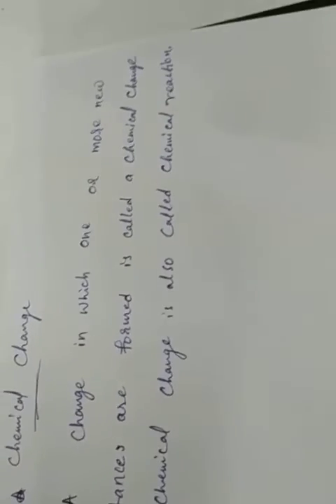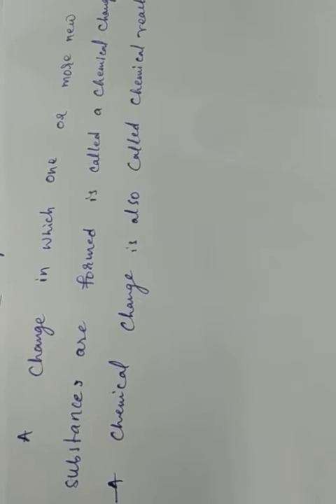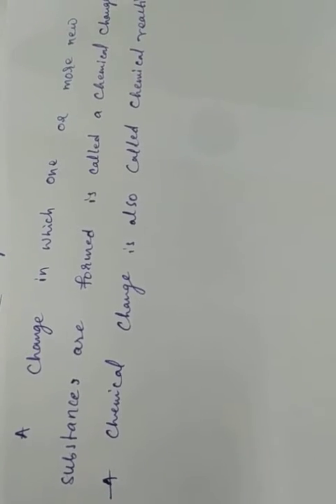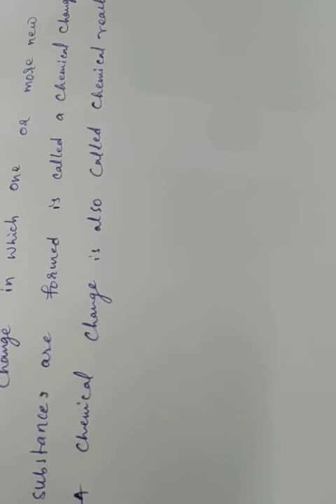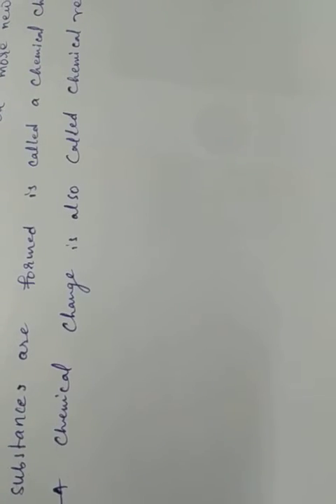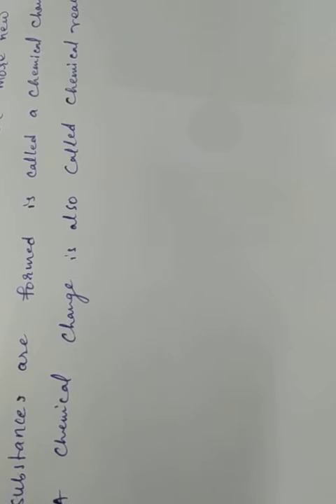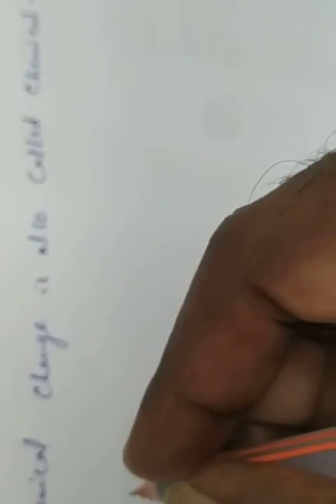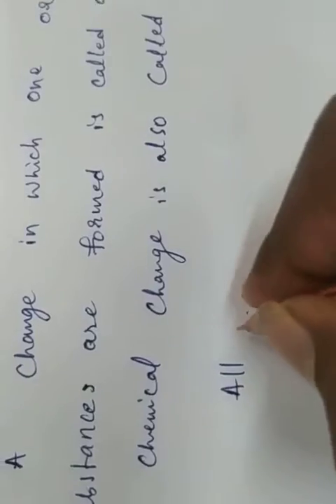Chemical changes ex